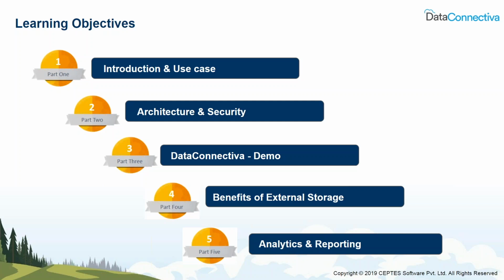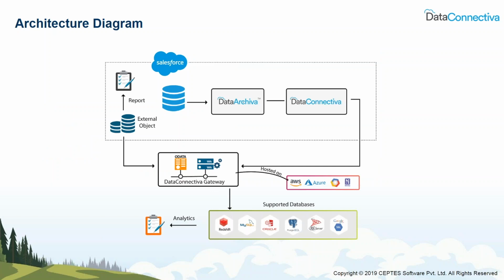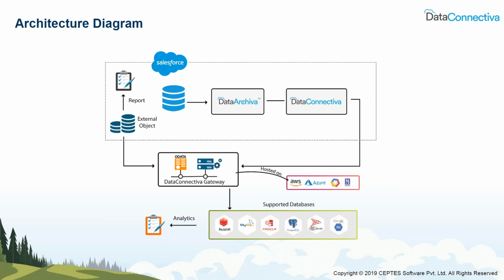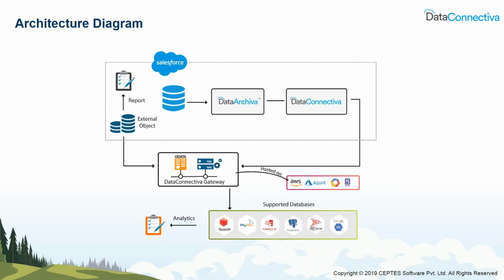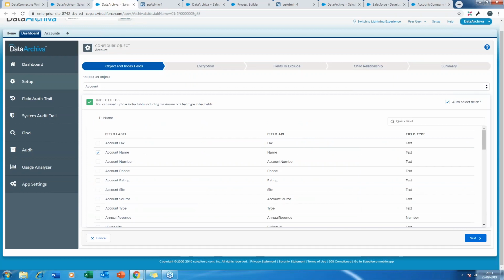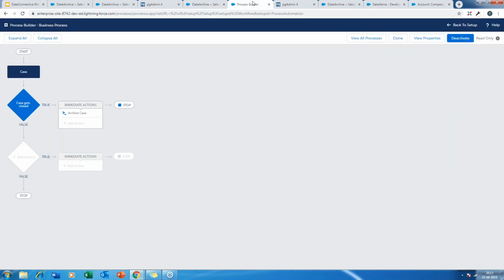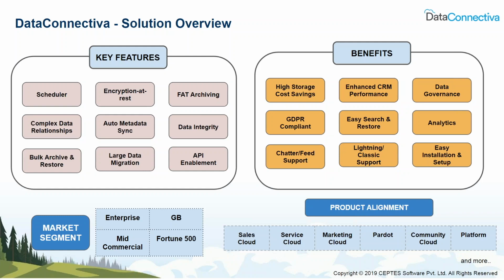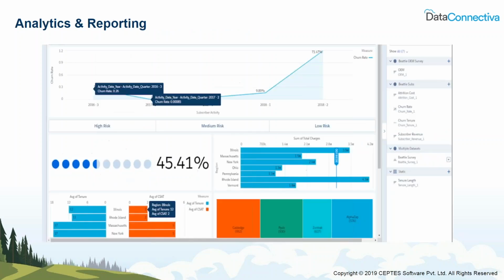Webinar: Archiving Salesforce Data into AWS RDS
In this webinar, we have discussed how Salesforce enterprise customers can archive their historical data into AWS RDS without compromising data integrity with seamless access & retrieval.